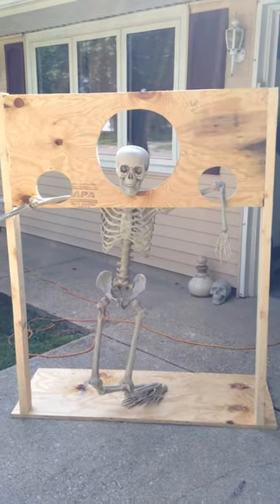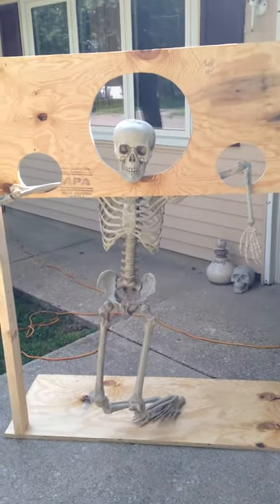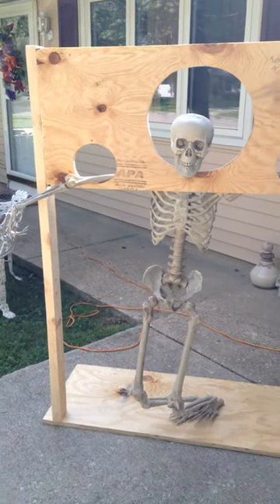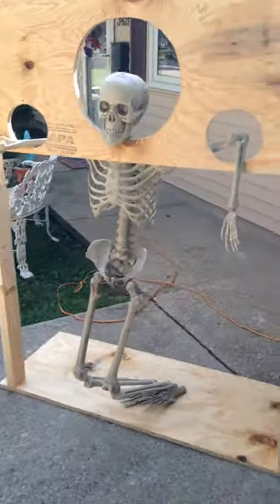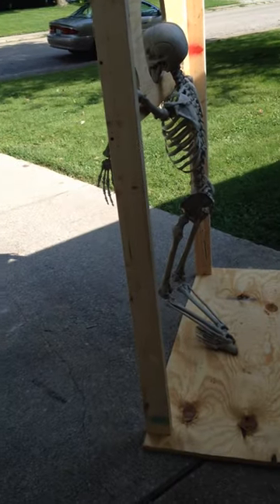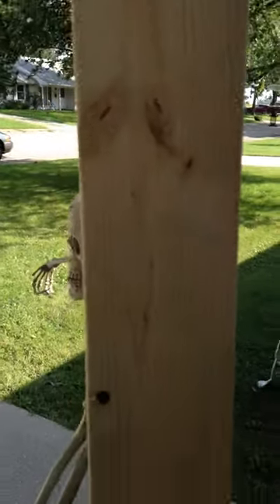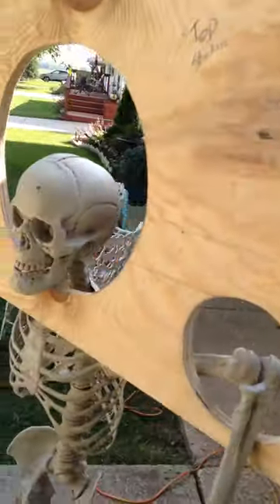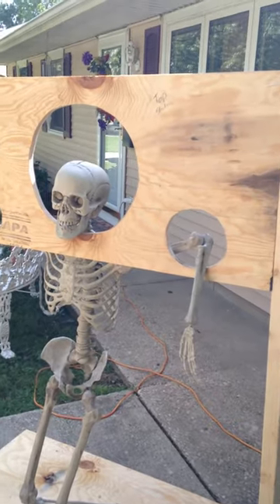Stockade Tutorial Step 5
My tutorial on how to make a stockade photo op for your haunter house or yard display.